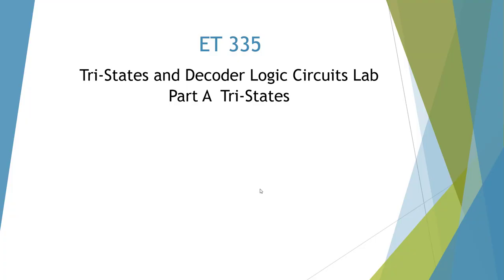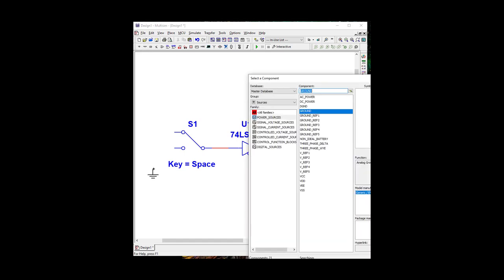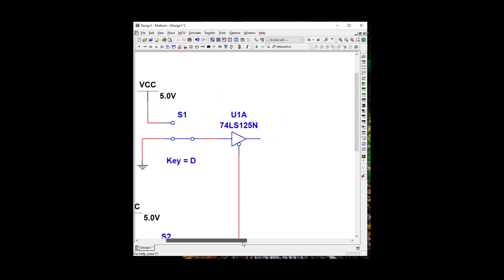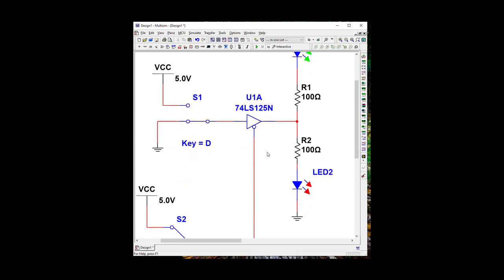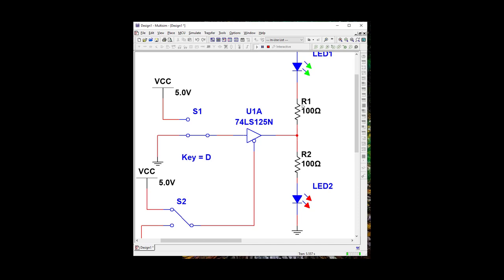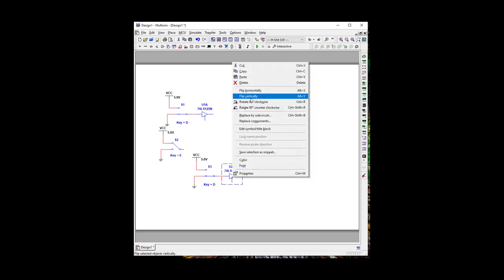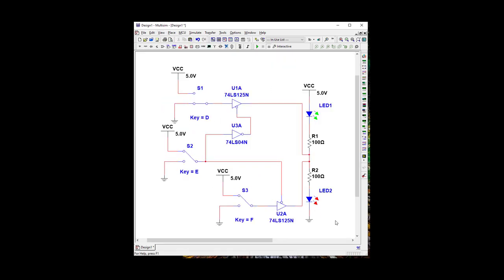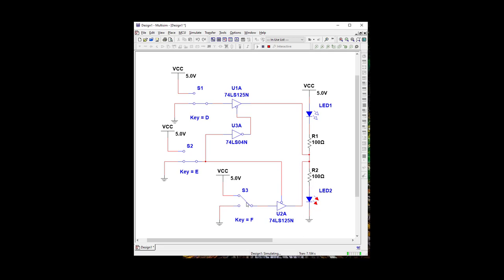Tristate and Decoder Lab A-335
Tristate and Decoder Lab A-335  Tristates